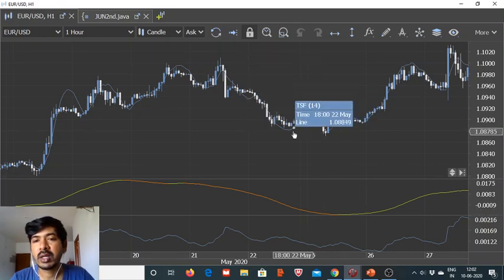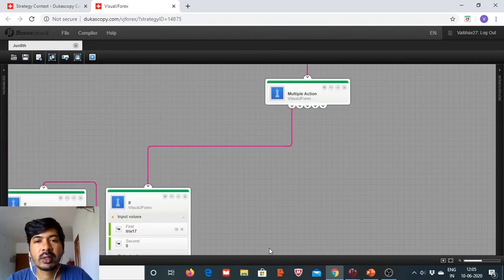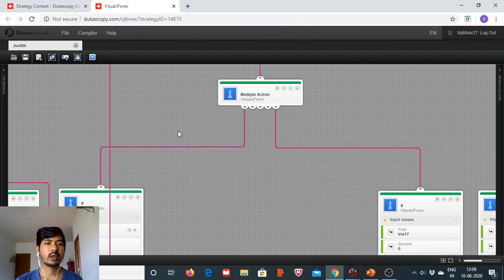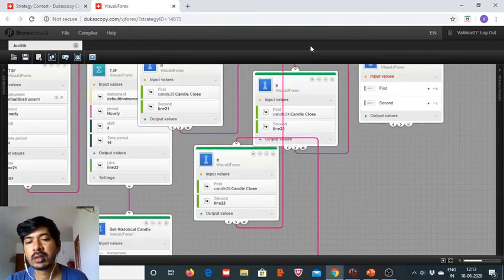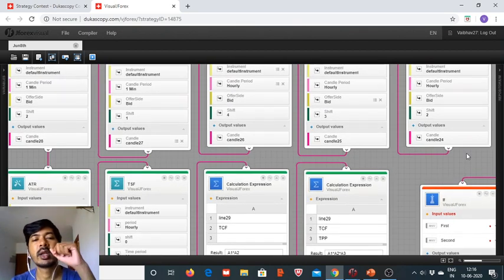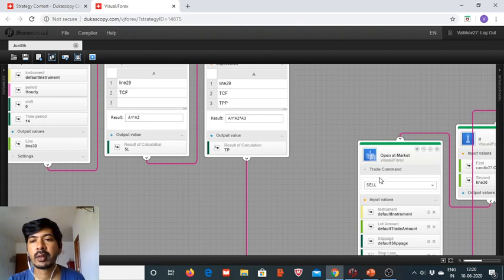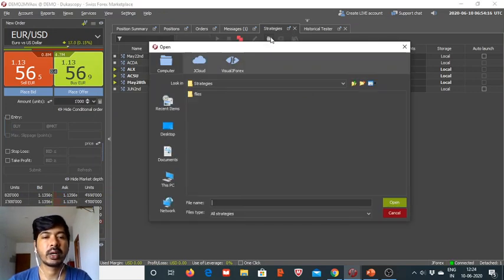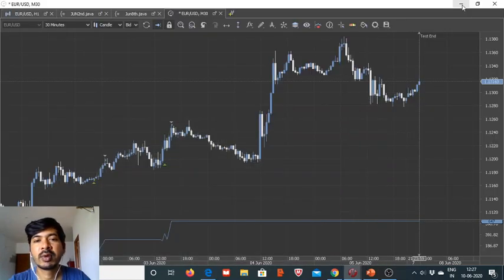Automated Trading: TRIX & TSF | Part 3